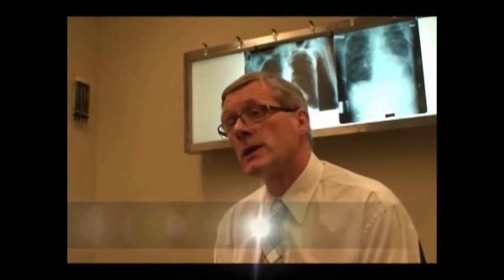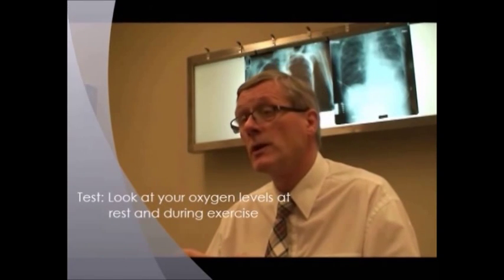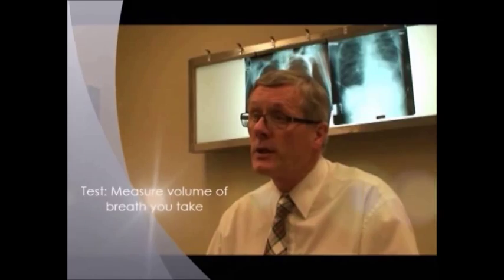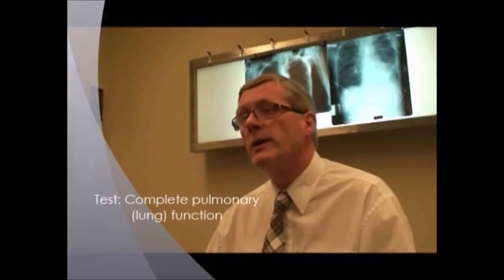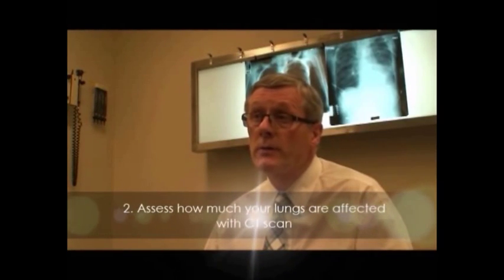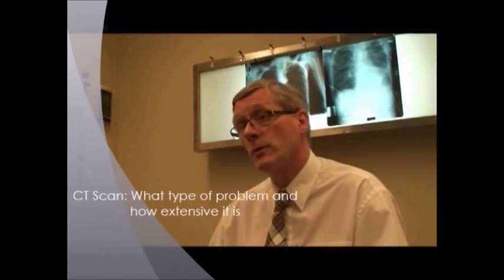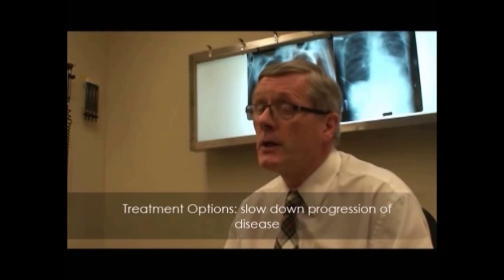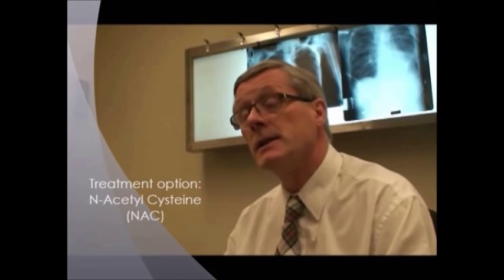Idiopathic Pulmonary Fibrosis: Management & Treatment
This video is a recording of an interview with Dr. Gerard Cox shown to high school students from Hamilton, Ontario at a dissemination event at McMaster University on December 2, 2013.

This video was made by McMaster students in collaboration with the McMaster Demystifying Medicine Program